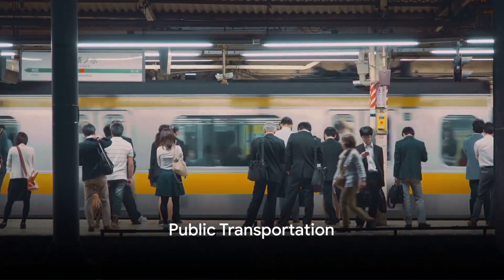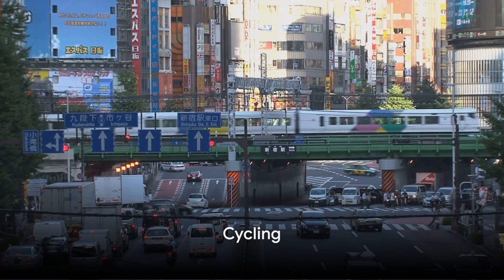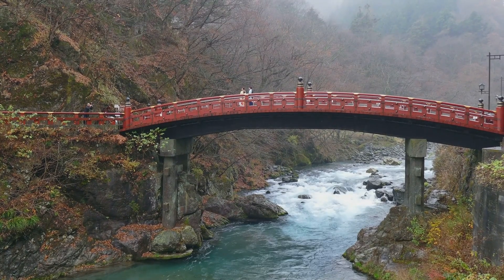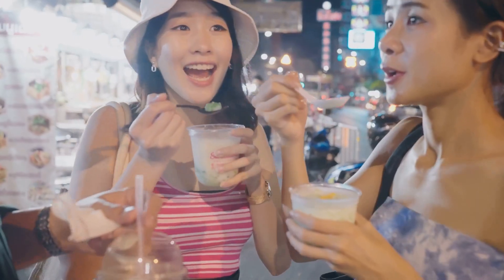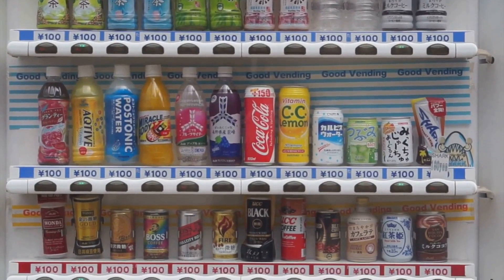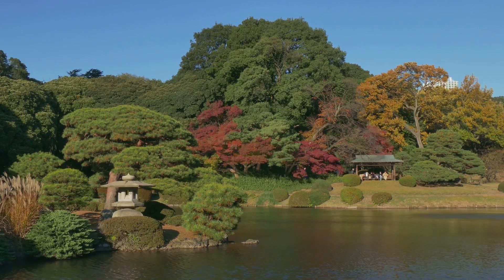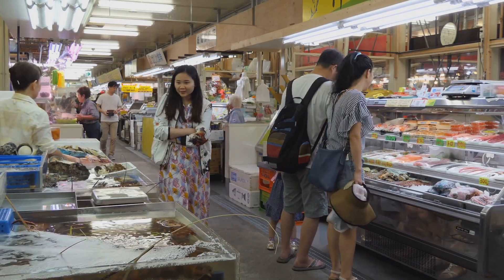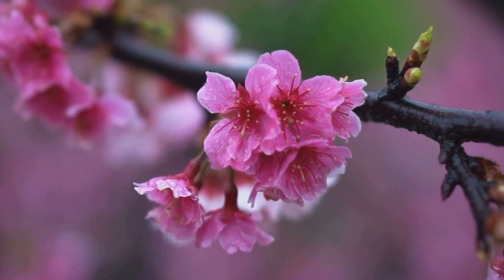Japan on a Shoestring: Budget Travel Tips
✈️ Dreaming of exploring the Land of the Rising Sun without breaking the bank? 🌸🤑 Dive into this budget-friendly guide where we spill the secrets to enjoying the beauty of Japan without emptying your wallet.

🎥 What You'll Discover:

Affordable Accommodations: Uncover hidden gems for every budget, from budget-friendly hostels to cozy ryokans, ensuring a comfortable stay without overspending.

Thrifty Transportation Hacks: Navigate the high-speed trains, buses, and subways like a pro. We'll share insider tips on snagging budget-friendly transportation options to explore Japan seamlessly.

Budget-Friendly Eats: Indulge in delicious Japanese cuisine without a hefty price tag. Discover street food markets, local eateries, and tips on dining like a local.

Free and Low-Cost Activities: Immerse yourself in the culture without overspending. We'll guide you to temples, parks, and cultural experiences that won't cost a fortune.

Money-Saving Travel Tips: Learn how to make the most of your budget, including currency exchange tips, budget-friendly souvenir ideas, and more.

🌟 Pro Tips for a Wallet-Friendly Japan Adventure:

🏯 Explore Off-the-Beaten-Path: Discover lesser-known destinations and hidden gems away from the crowds.
🍣 DIY Tours: Craft your own city tours and cultural experiences, saving money while creating a personalized adventure.
Ready to turn your Japanese dreams into reality without draining your bank account? 🚀🗾 BudgetJapan TravelTips ExploreOnABudget 🌸🤑